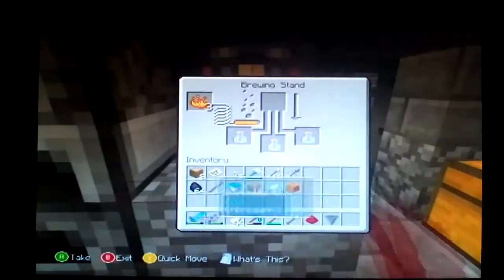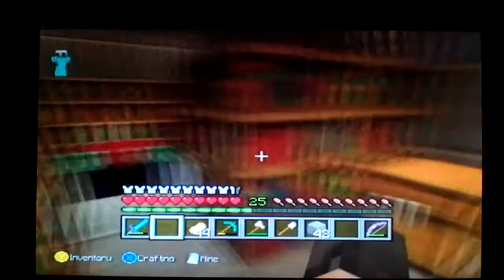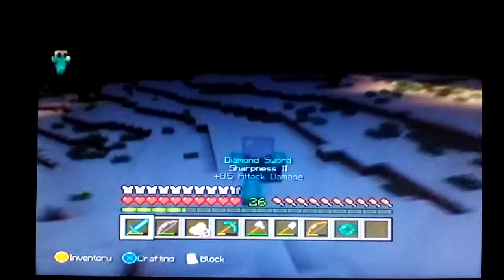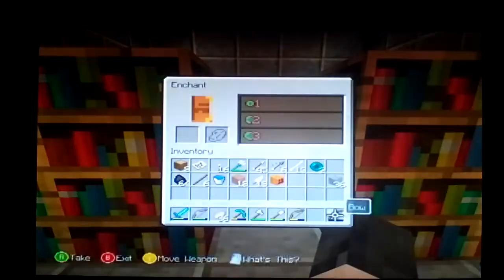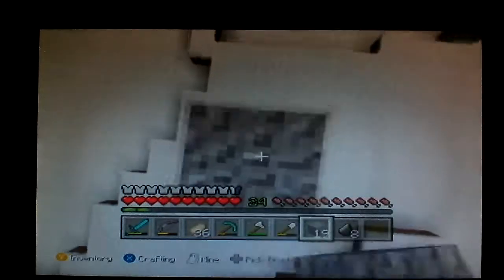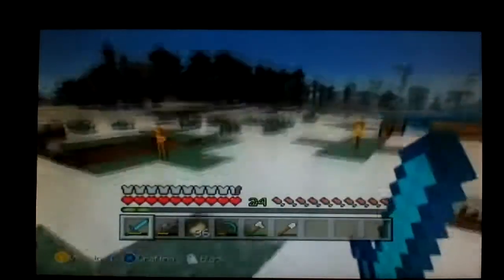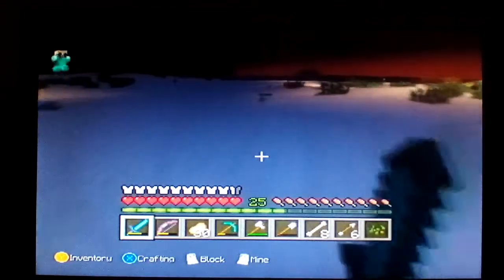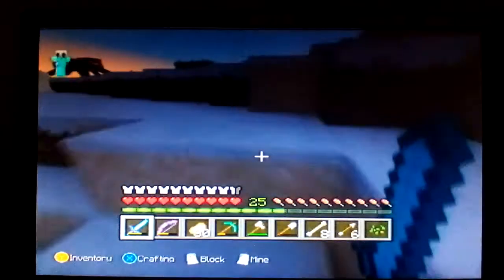Minecraft Xbox360 - Quest To Slay The EnderDragon Ep. 12, Getting Prepared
In this video I am doing a series called Quest To Slay The EnderDragon and if your brand new to the channel subscribe and hit that like button down below it really shows your support on the channel a lot and also hit that notification bell too and have a wonderful day! =)